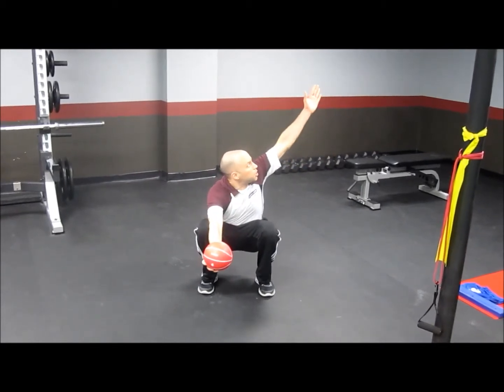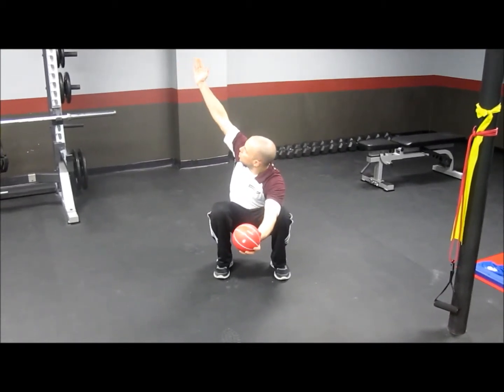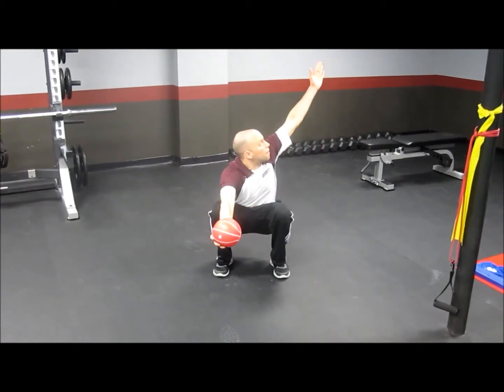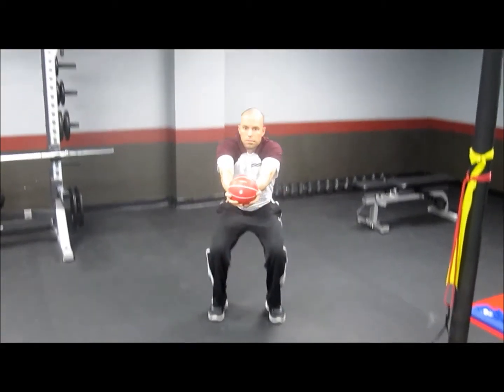SPU Athletic Performance - Squat and Reach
SPU's Matt Migiano demonstrates a squat and reach, a developmental squat exercise that improves the squat pattern and shoulder function